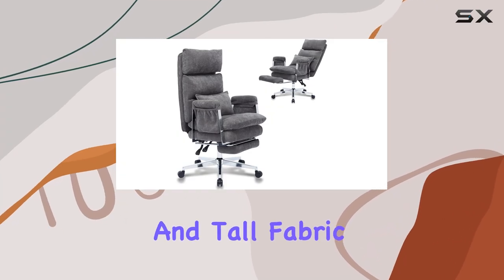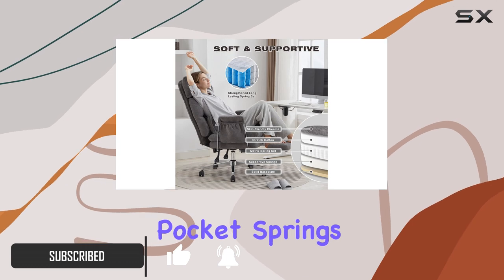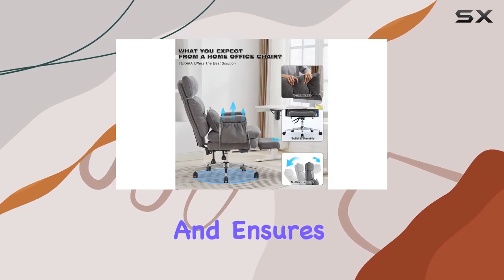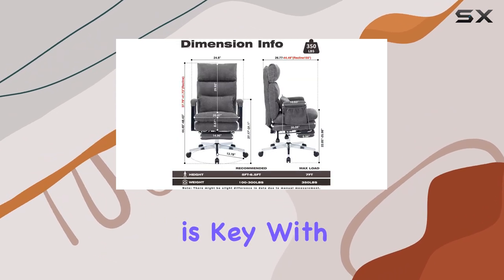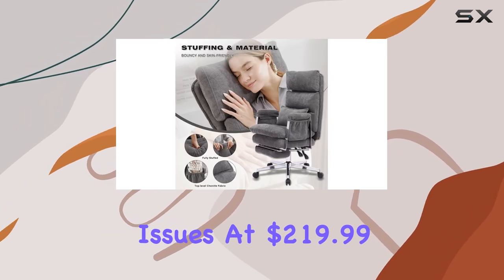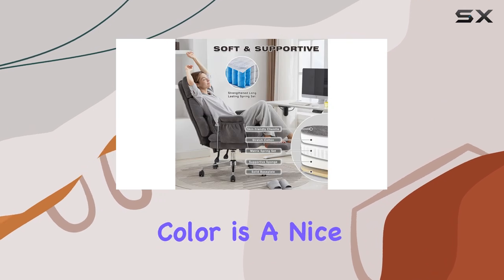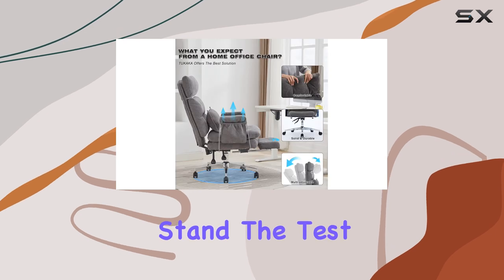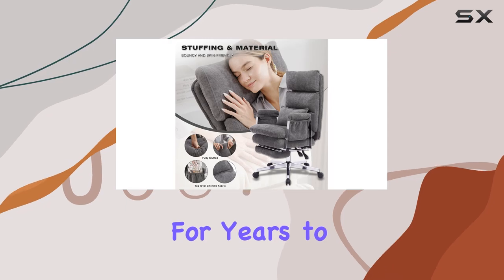TUKAKA Chair: Is It Worth the Hype?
0:00 Intro
0:07 Review

Things that we mentioned in this video:
Big and Tall Fabric Computer : B0D86V8CJY